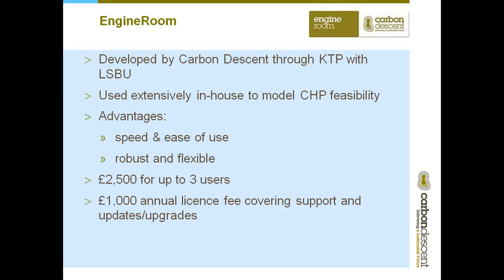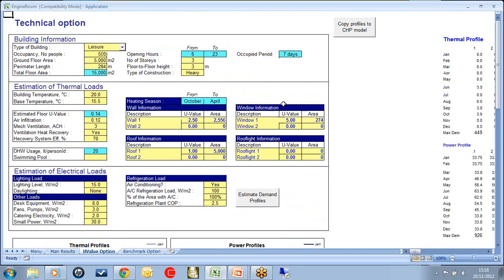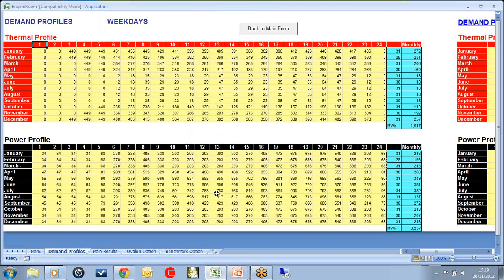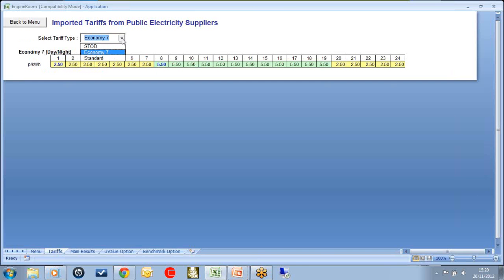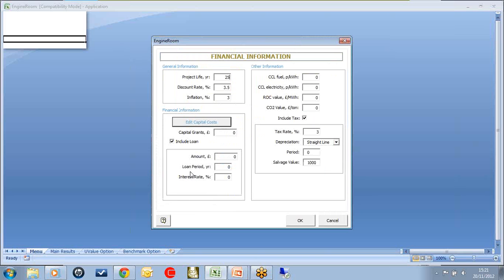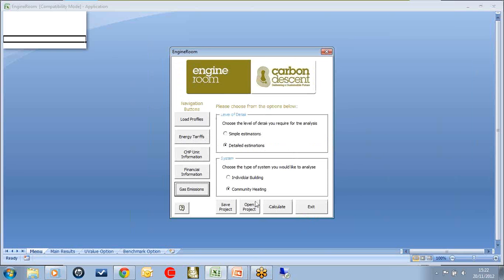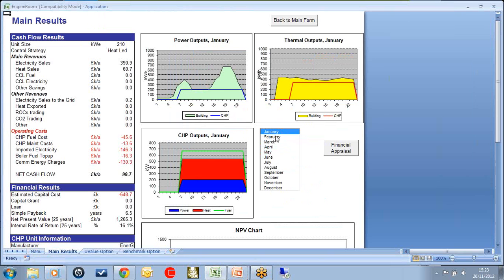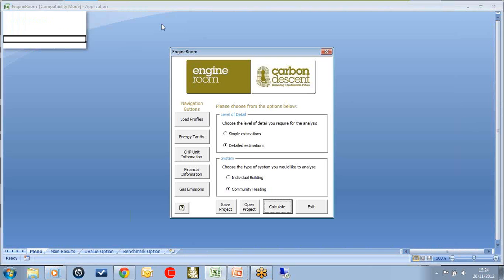EngineRoom Software Short Technical Video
Slightly more technical demonstration of Carbon Descent's CHP Feasibility Software: EngineRoom